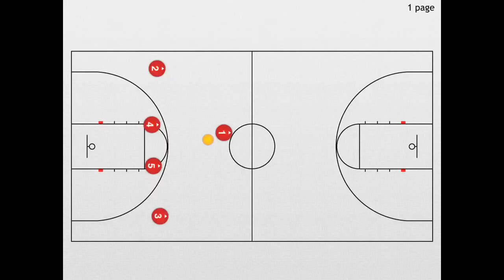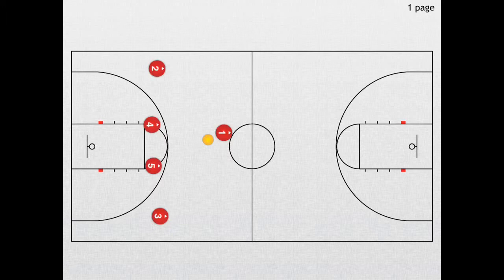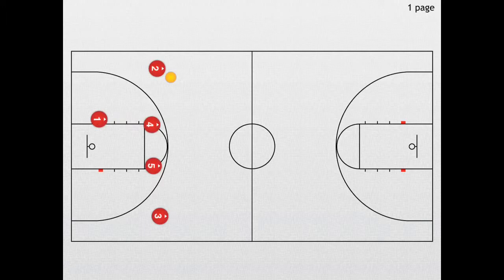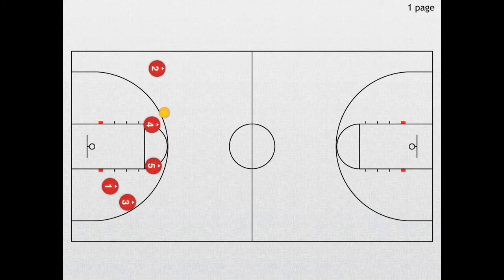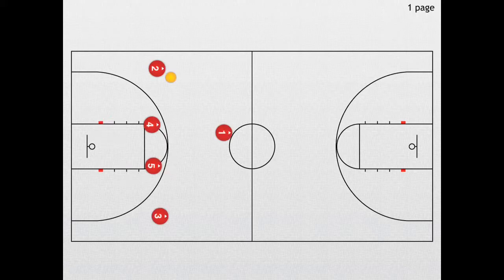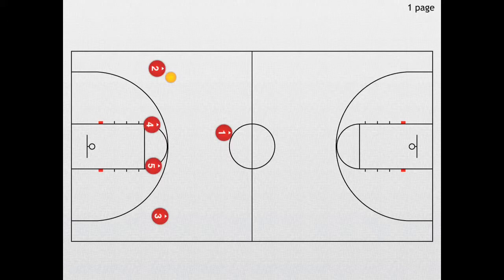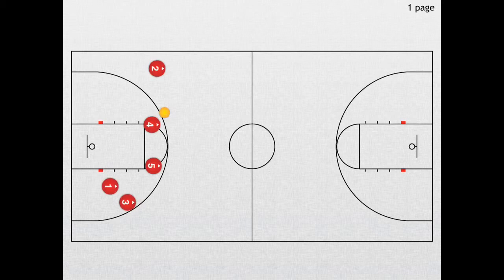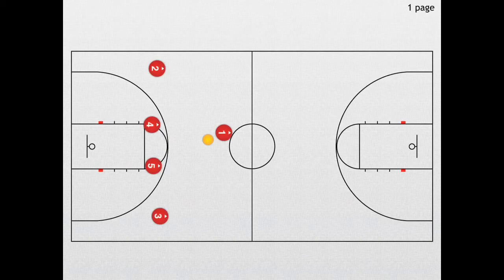Motion part 2